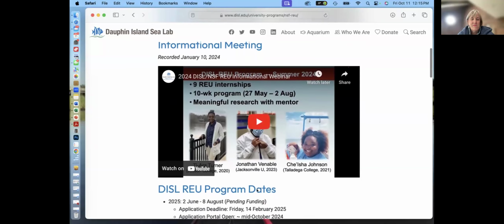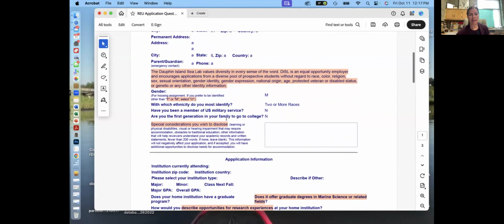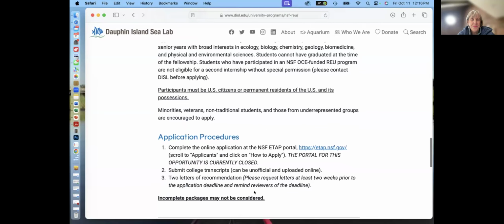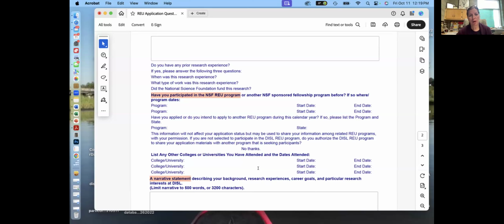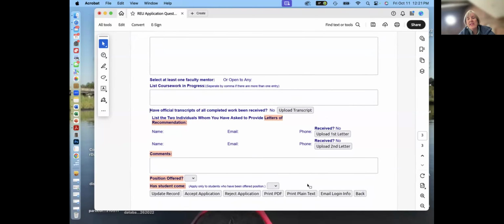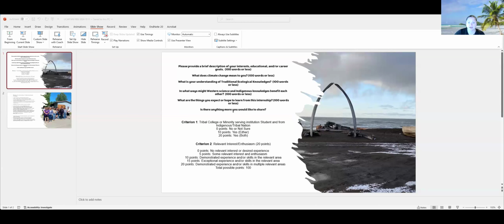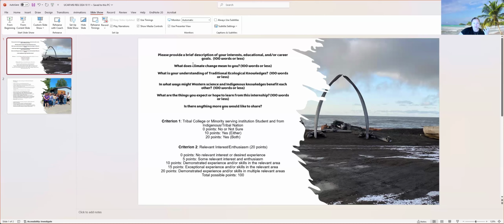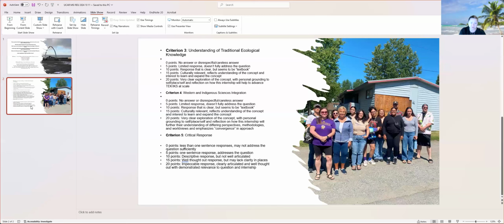2024 GEO REU - Applications, websites, ETAP, and an Indigenous-centered internship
Geoscience internship managers present tips on or their approach to creating their internship application, including examples of informative questions to ask, paring down to a short list before asking references to submit a letter/answer questions on a form, the status of the NSF common application, ETAP, and how one Indigenous internship is being structured and run. Guest speakers include: Ruth Carmichael and Paulette Blanchard. Hosted by Valerie Sloan.